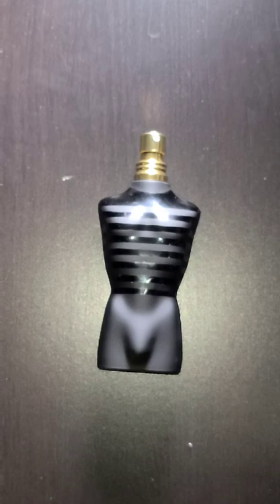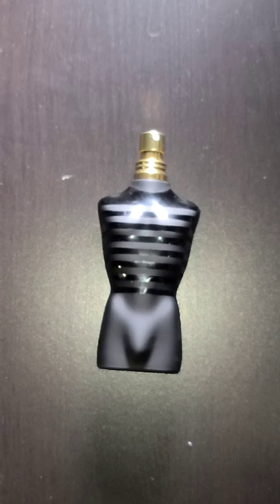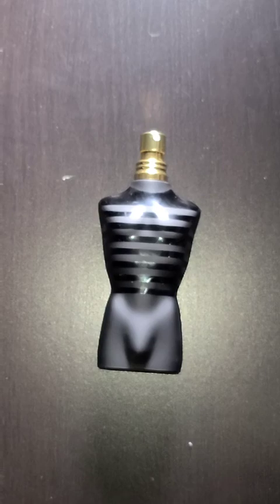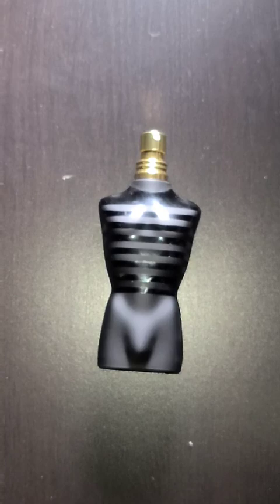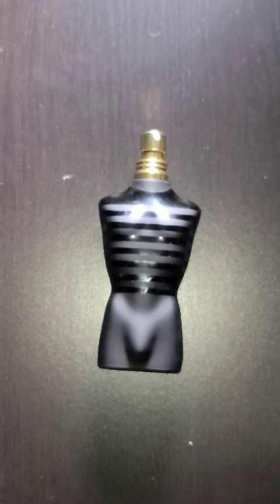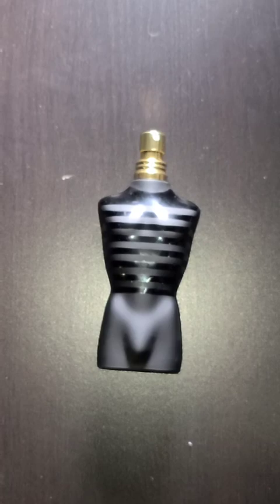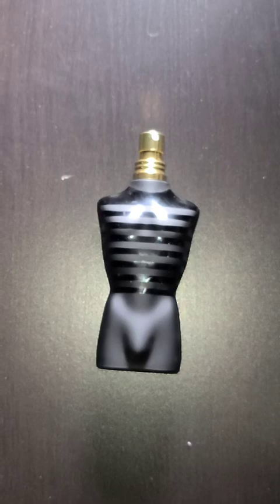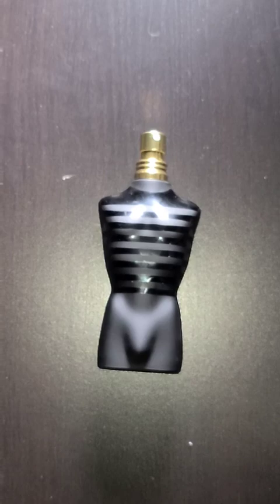Jean Paul Gaultier le male le parfum